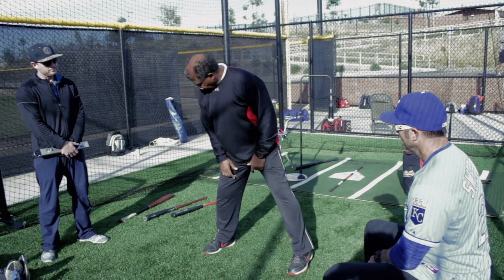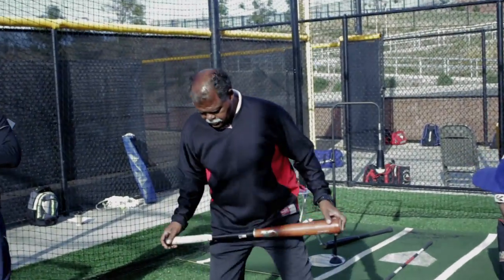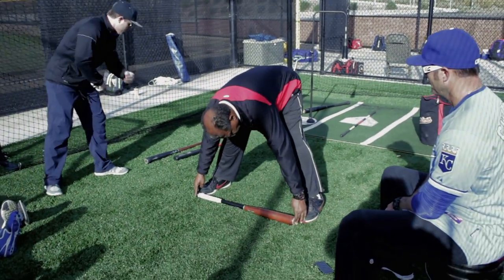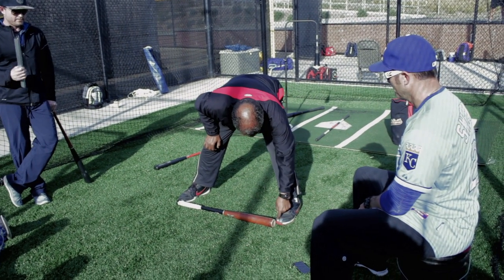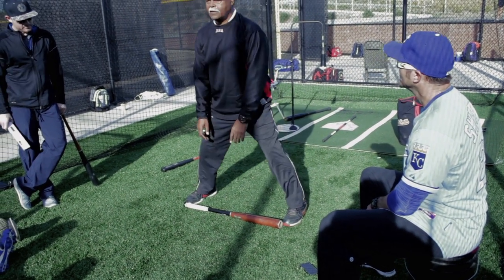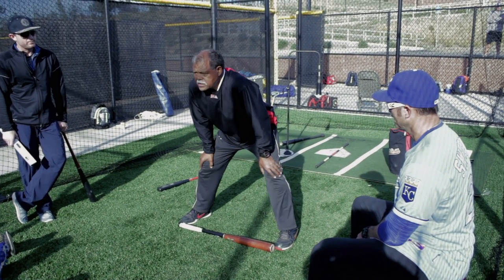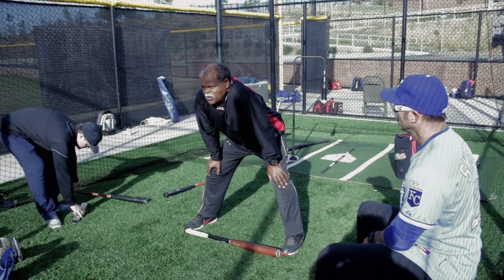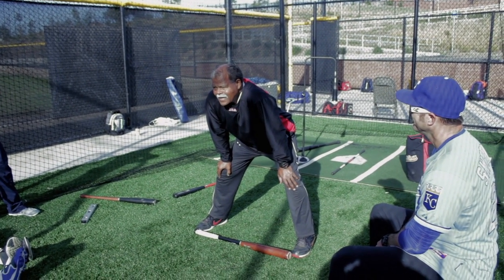The Pure Swing - Balance and Posture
Reggie Smith and Ryan Lehr discuss how body posture and balance are at the core of developing your natural swing. Taking part was Royals Hall of Famer Mike Sweeney.